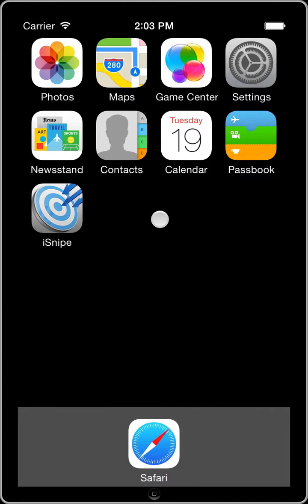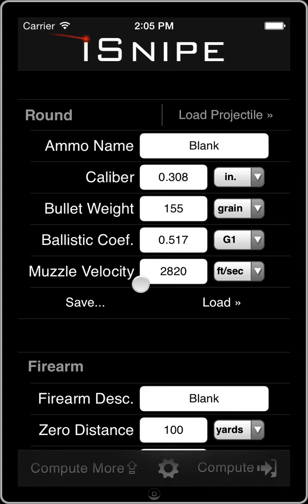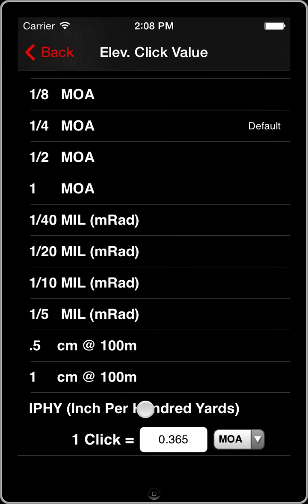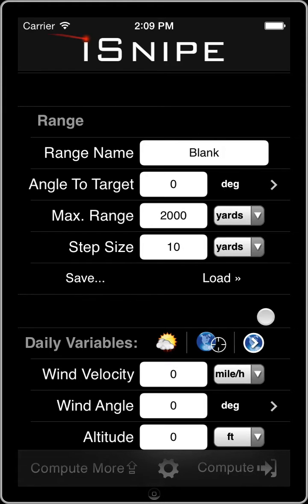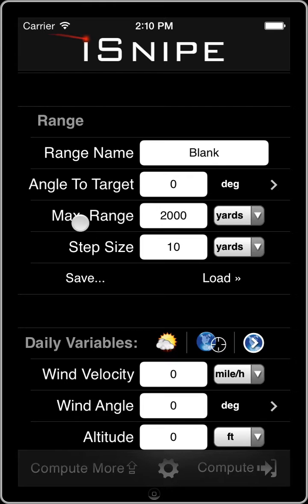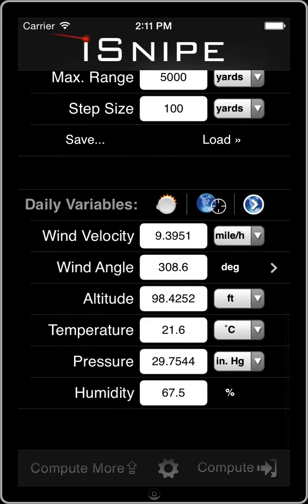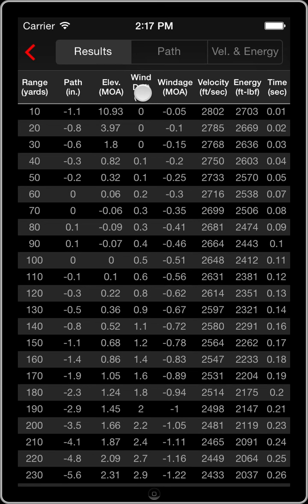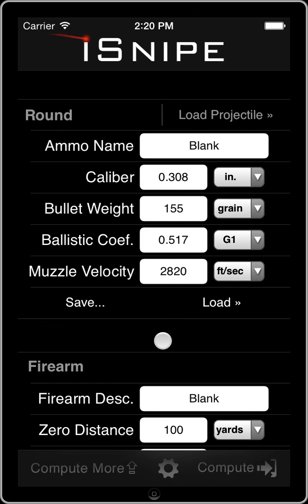iSnipe Video Tutorial - v4.1 - The Basics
In this video we go over the basics of iSnipe, explaining each item on the main screen and quickly touching on the output screen.